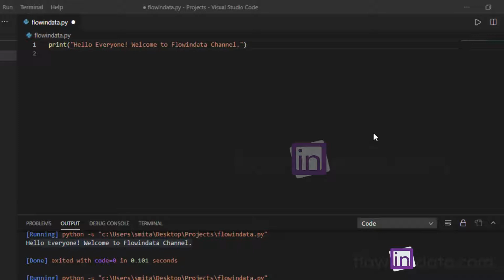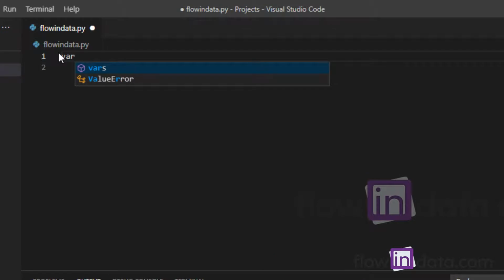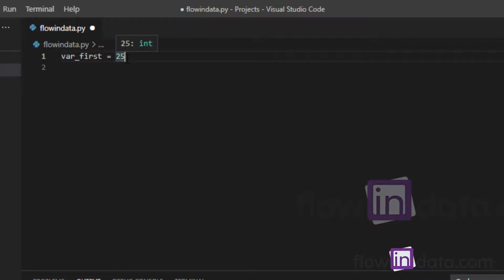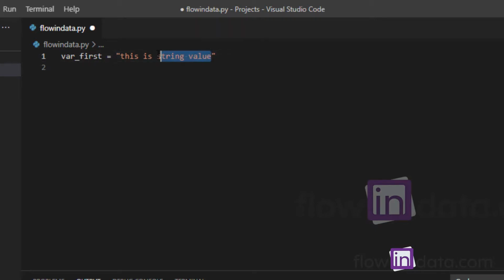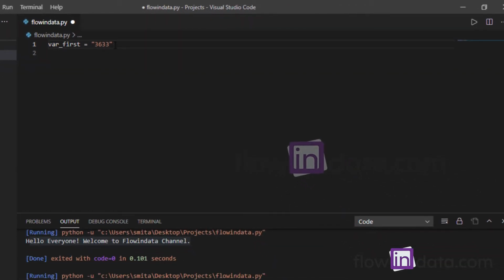4.Variables in Python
Signup using these links get 14 free days of Premium access to all Master Classes on programming and many more video series.